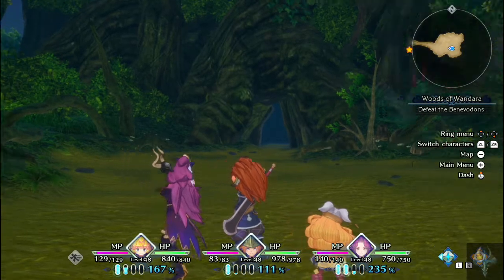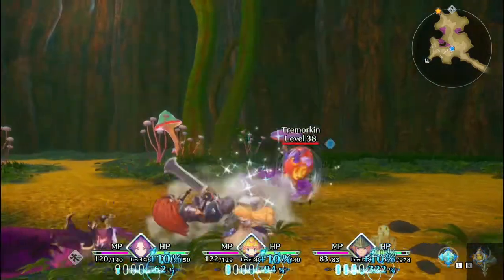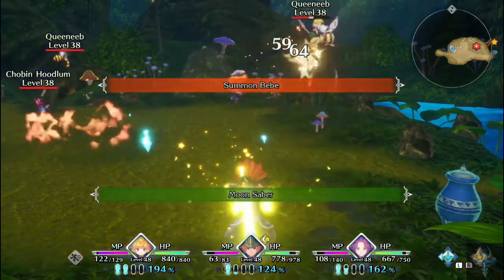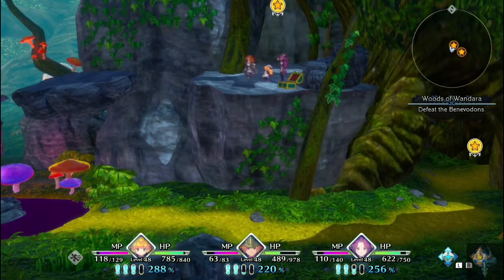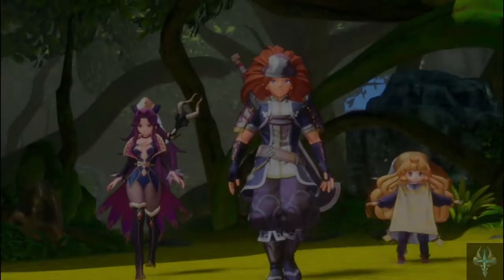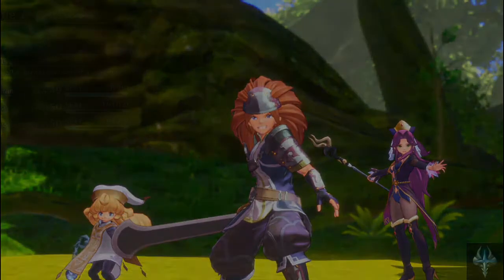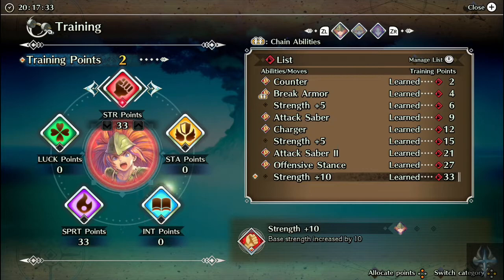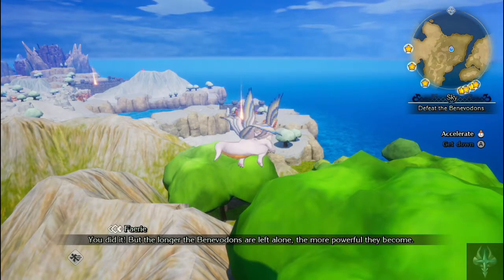Trials of Mana: Part 38 - New class who dis?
So between the levels gained farming seeds, and the stat boosts from the class change, as well as using the training points. Nothing in this area is a threat to me now in the slightest